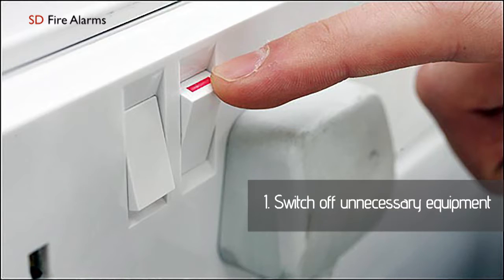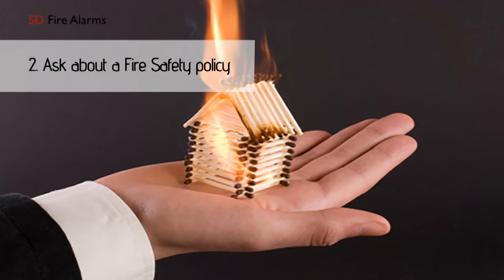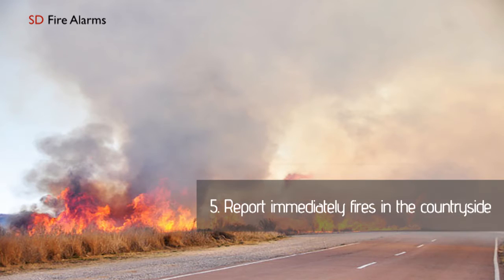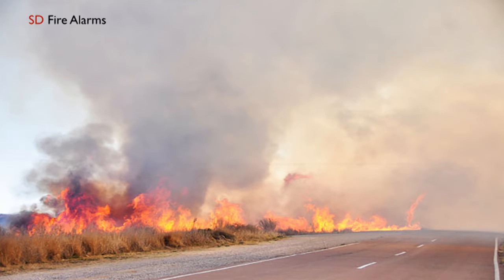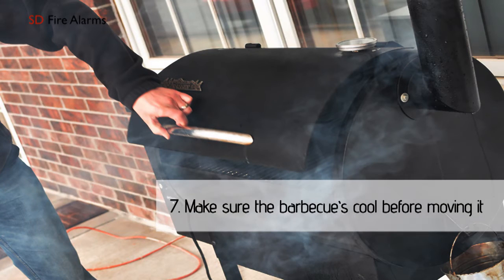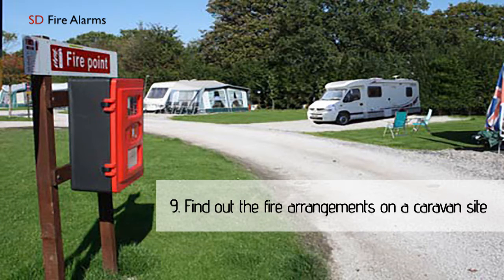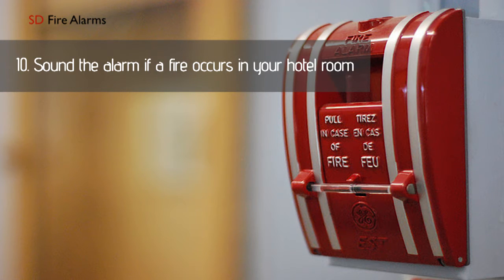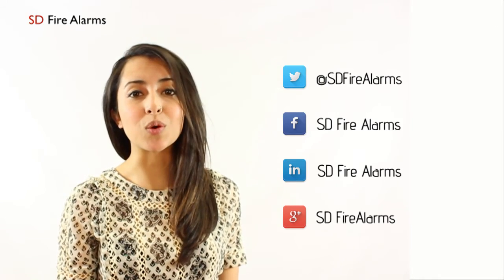Holiday Fire Safety Tips Video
Welcome to the SD Fire Alarms "Fire Alarms Evacuation Tips Video". In this video we will focus on some useful tips to take into account before and during the holidays.

Background music comes from the artist
Rataxes
Electronic, Instrumental, Ambient, Chillout, Ballad
Origin: United Kingdom - Manchester
Exists since: 9 Aug 2012
Profile Administered by Rataxes